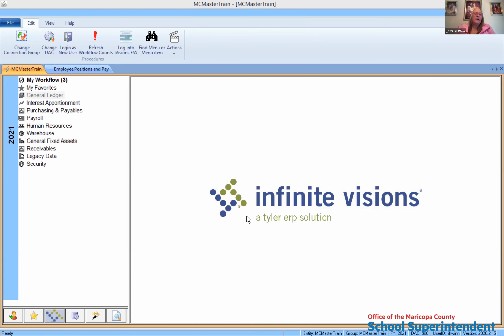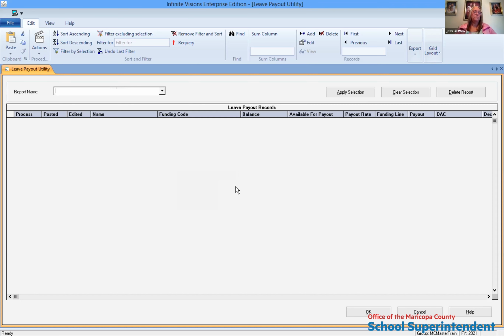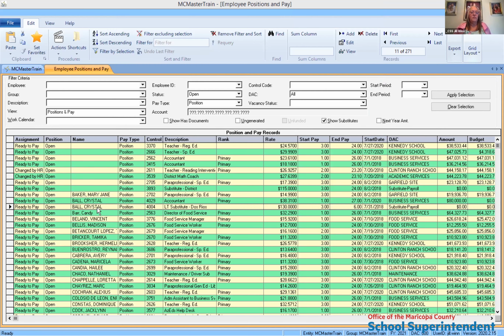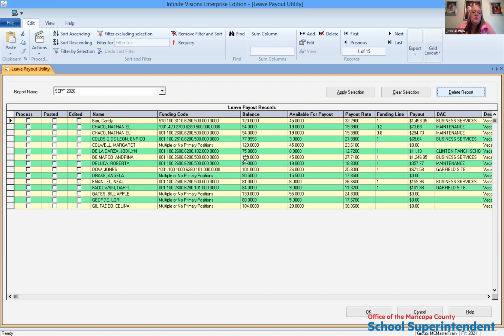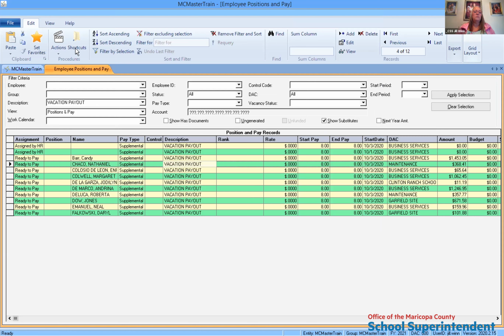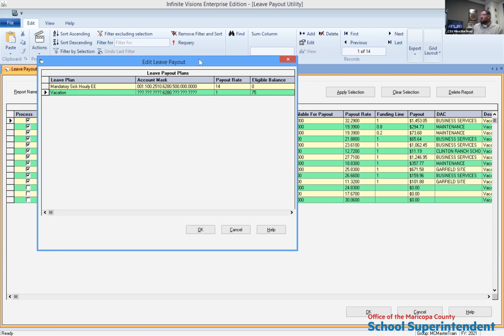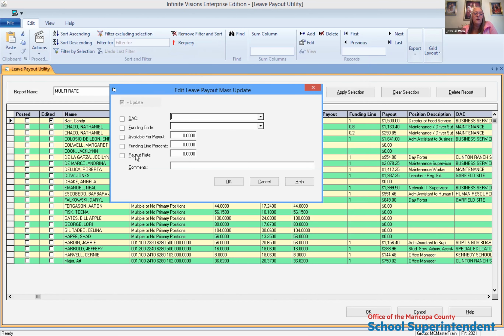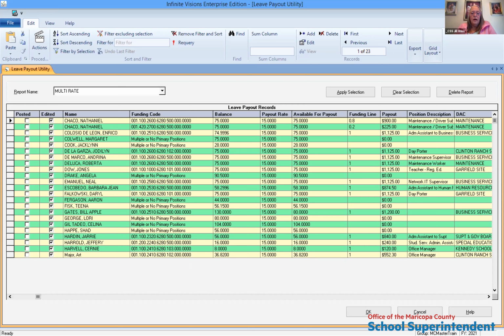minEASE Session 4 - Leave Payout Utility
minEASE Virtual User Group

minEASE Session 4:

* Leave Payout Utility